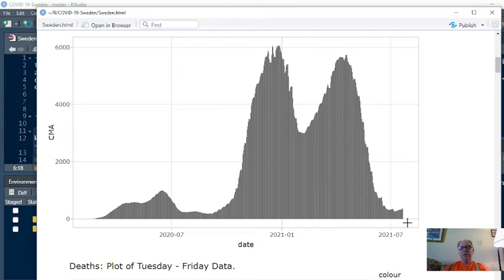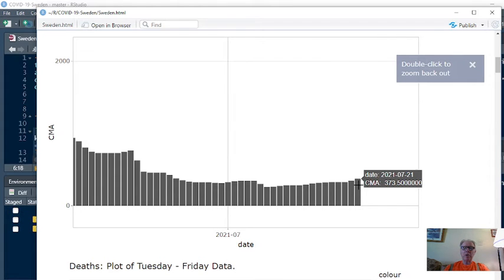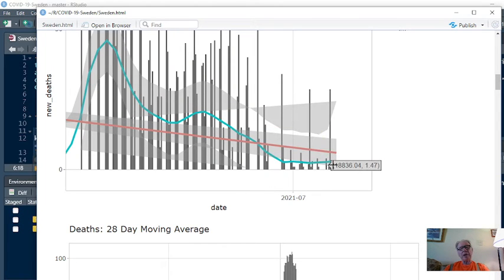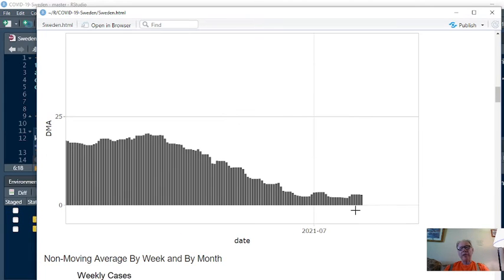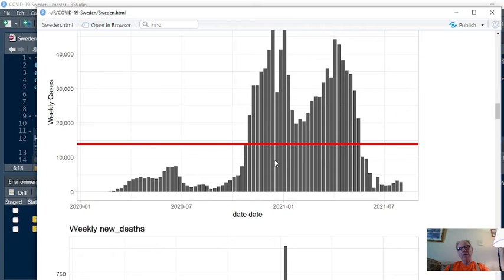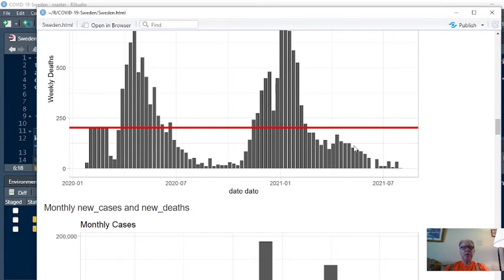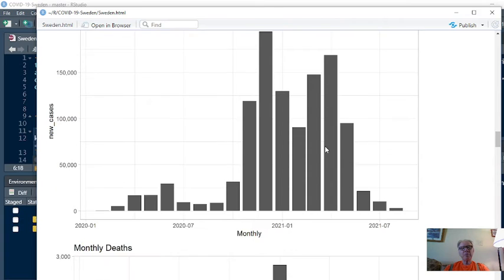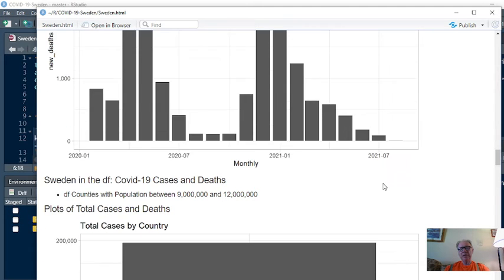Sweden Covid-19 Report (2021-08-05)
COVID19 SWEDEN,
SWEDEN COVID19,
SWEDEN VACCINE,
COVID-19 CASES,
COVID-19 DEATHS,
COVID-19 PANDIMIC,
COVID-19 VACCINE